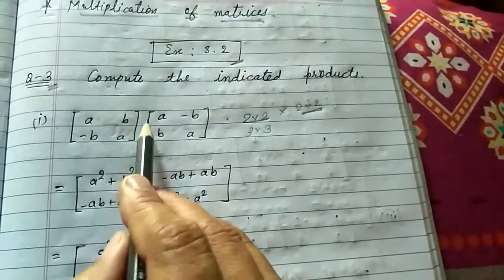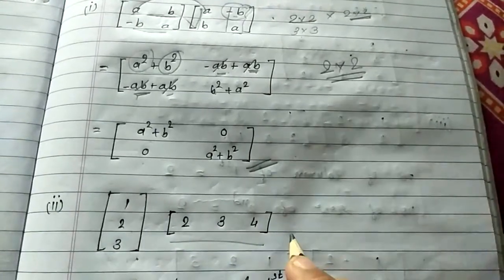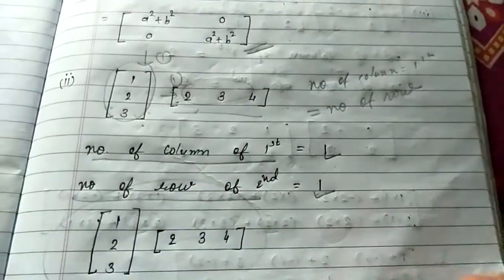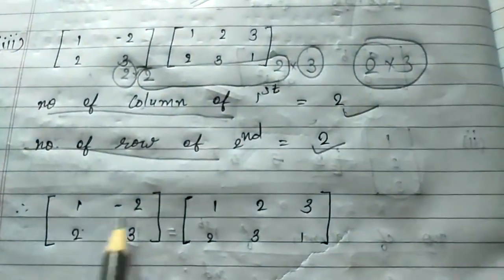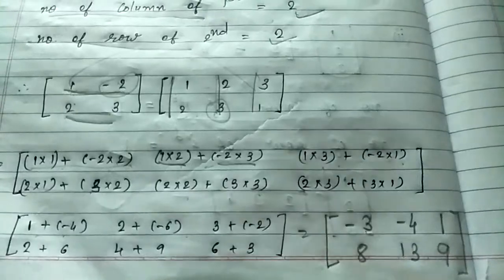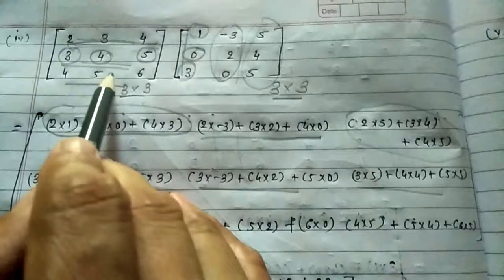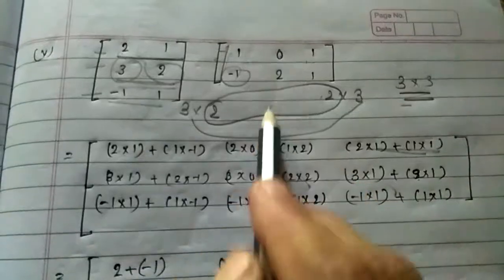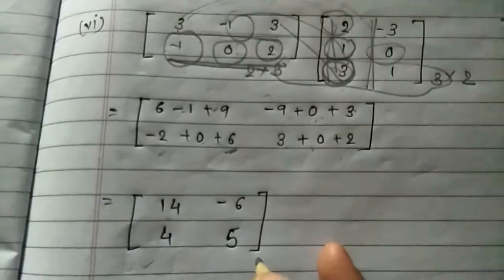Class 12 maths exercise 3.2 part 3